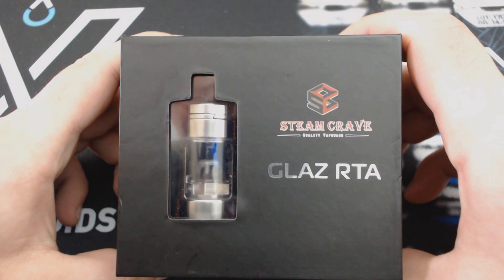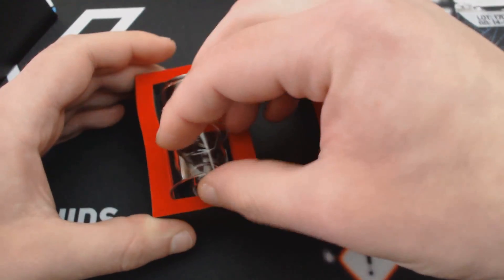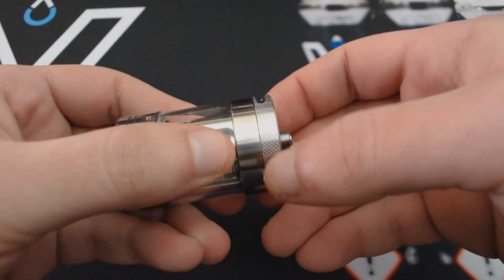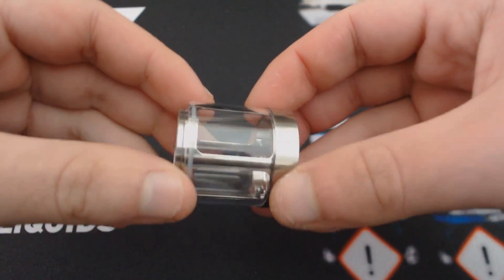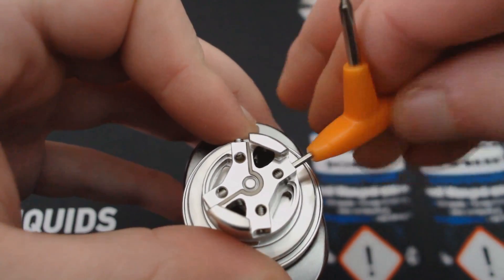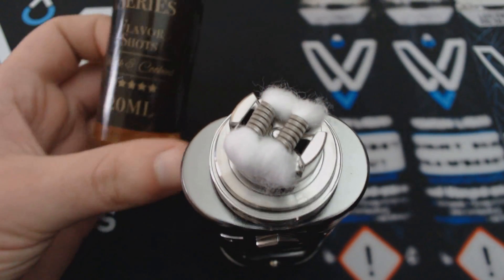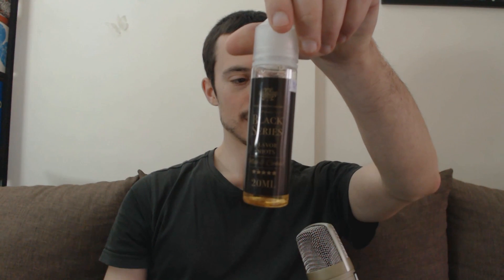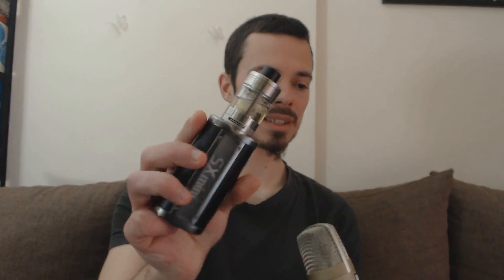[Greek] Glaz V2 RTA by Steam Crave | Unboxing & Review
Σήμερα έχω στα χέρια μου έναν επισκευάσιμο ατμοποιητή, ο οποίος είναι στην ίδια φάση όπως ο προκάτοχός του. Περισσότερα στο βίντεο.

Ευχαριστώ πολύ τη που μου έστειλαν το συγκεκριμένο ατμοποιητή για αυτό το βίντεο.

Τα βίντεο απευθύνονται αποκλειστικά και μόνο σε ενήλικες. Ότι λέμε είναι η προσωπική μας γνώμη και δεν έχουμε κανένα κέρδος ούτε αποτελεί διαφήμιση.